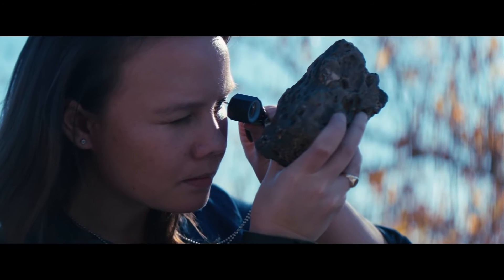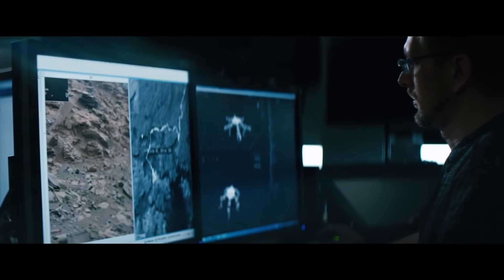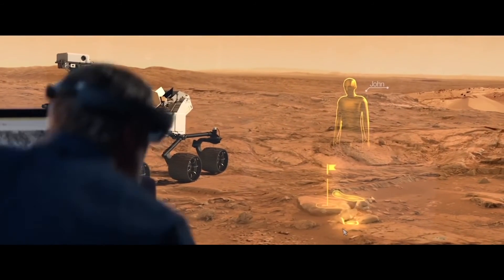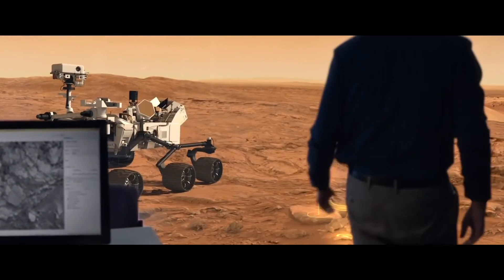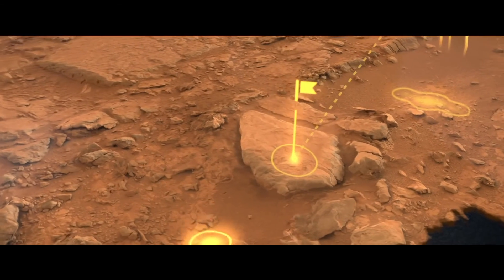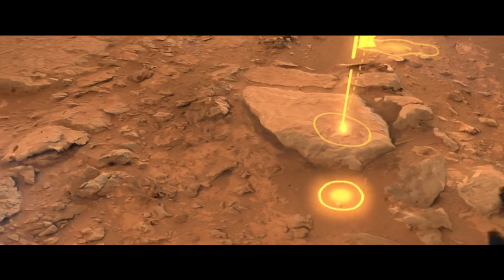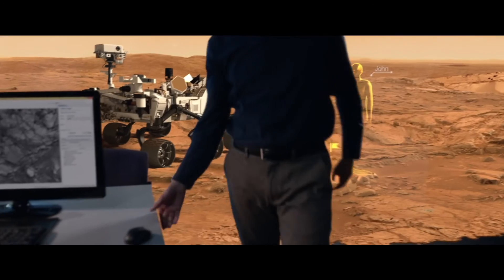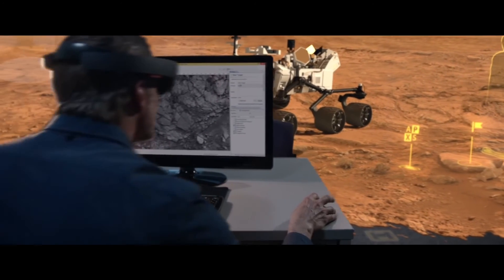Walking On Mars Is Now Possible - With HoloLens And OnSight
Alex Kipman, the creator of this new technology by Microsoft recently debuted its capabilities in a TED talk in Vancouver. The headset is essentially a spatial mapping device that can create “mixed realities” that can be interacted with in real time.

Jeff Norris of NASA was able to be projected on stage in what they are proclaiming is the first real-time teleportation through holograms.